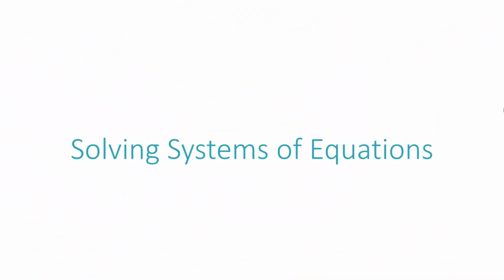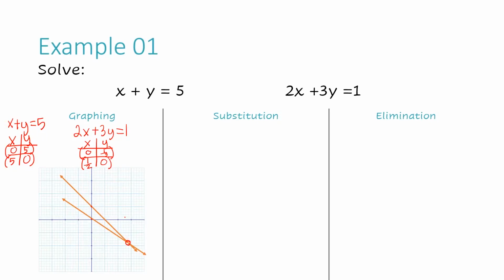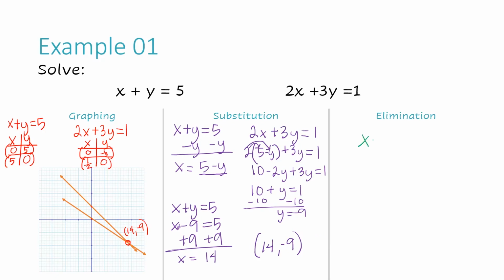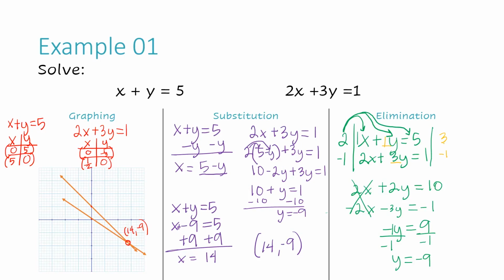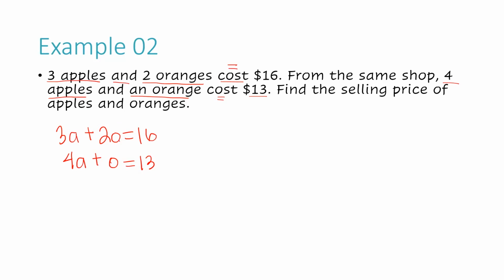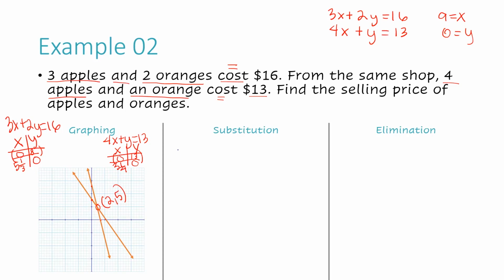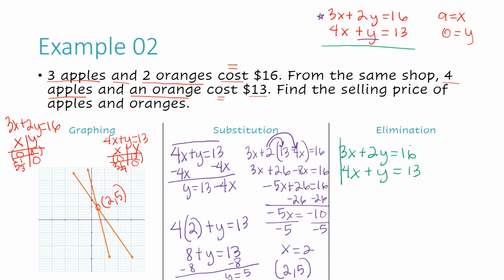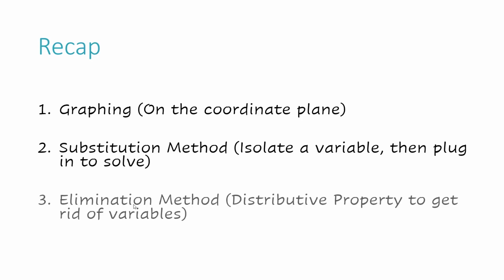Solving Systems of Equations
In this video, I'll show you how to solve systems of equations.

Baratha
Waleed
Sue-Tanya